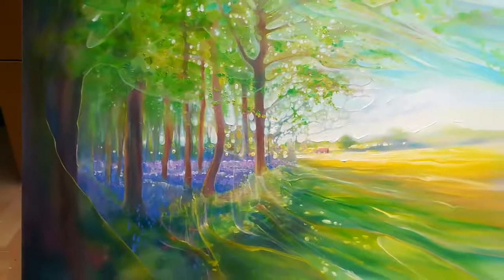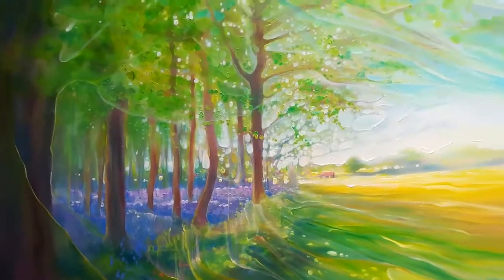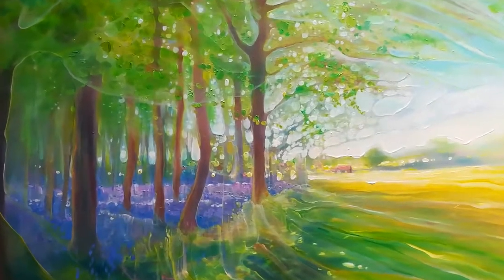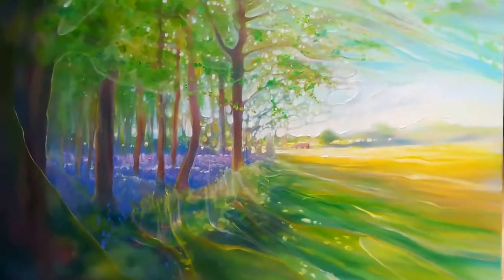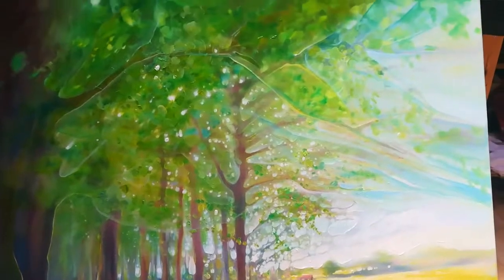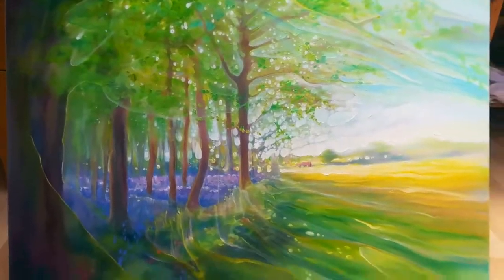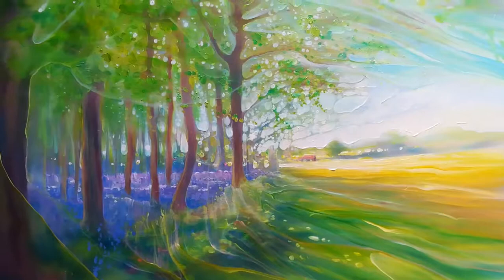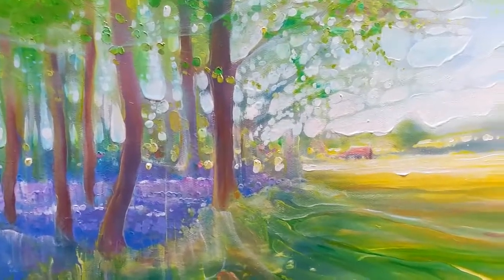bluebell field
Bluebell Field is a Sussex springtime landscape painting of a bluebell wood next to a yellow rapeseed field. It was painted in May just after I had been on a walk in the Newick area of Sussex. I walked across a field just beginning to sprout yellow rapeseed and came to a small pocket of woodland on the edge of the field. The experience of going from the yellow flowers and into a field of blue ones made me very happy and I have tried to capture some of the that exuberance in this painting which I started on the next day. The scent of these flower was pretty special as was the sound of the woodland birds. I tried to show that there was magic here by little tweaks and distortions to the painting but also keeping it fairly traditional. The point where the two fields meet is a red farmhouse that I deliberately blurred as I did not want it to be the focus of the painting. If you want to find this place, park at Newick church (BN84JZ) and head towards Spithurst and you may just spot it…